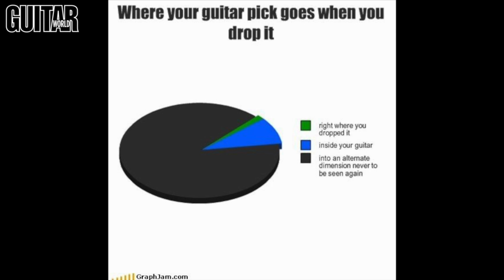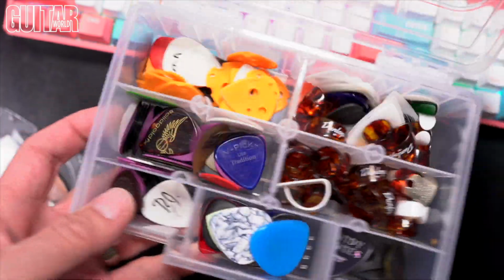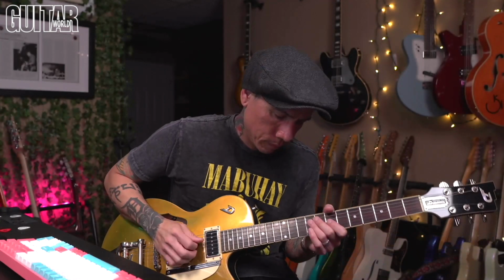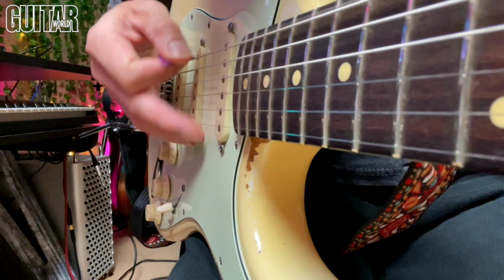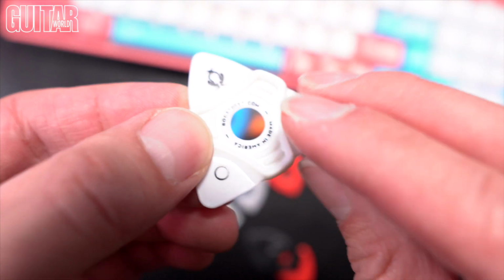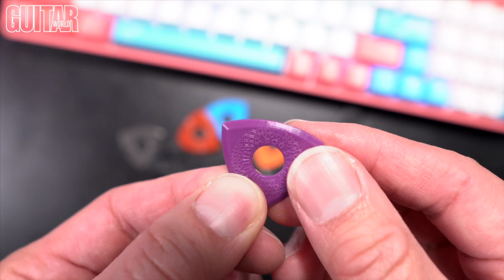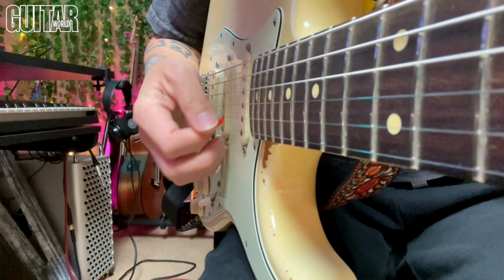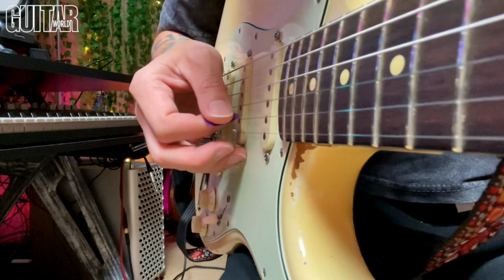Why Guitar Picks Matter | Bog Street picks review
Your guitar pick is more important than you think!

▶ TIMESTAMPS:

▶ BIG THANK YOU! to my Platinum Patrons:
Albert B.
Ben L.
Brandon E.
Bruno N..
David B.
Eitoshi A.
Emery G.
George L.
Greig M.
Isaac J.
James P.
James S.
Jason S.
Jerry C.
John B.
Jon C.
Jose M.
Josh M.
Kirk R.
Marc C.
Michael Bo.
Michael Br.
Paul W.
Randy H.
Richard K.C.
Robert B.
Robertson M.
Sean H.
Stan P.
Steve P.
Tavo V.
Vince R.
Zagg P.
My Gear
🔴 ALL MY FAVORITE GEAR!  (Available at Sweetwater.com)